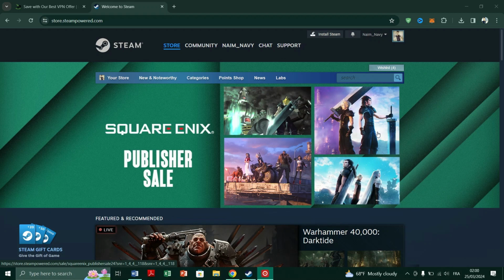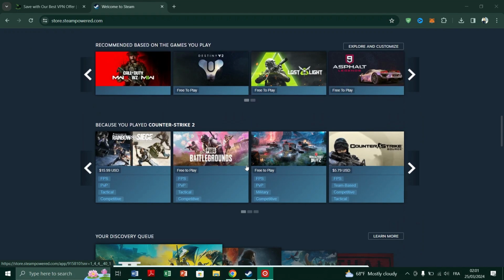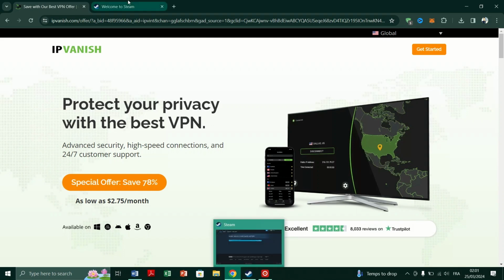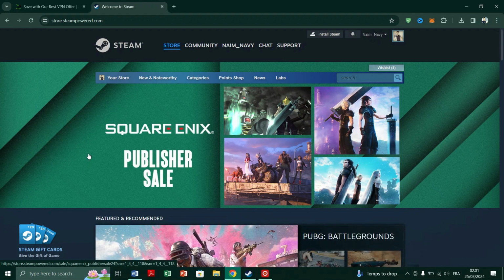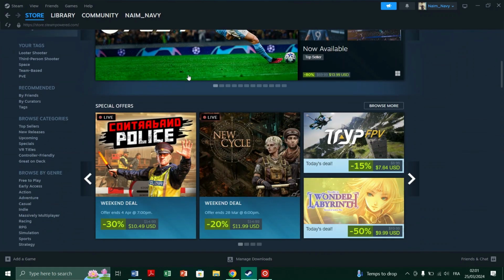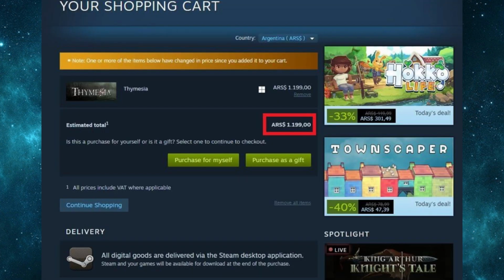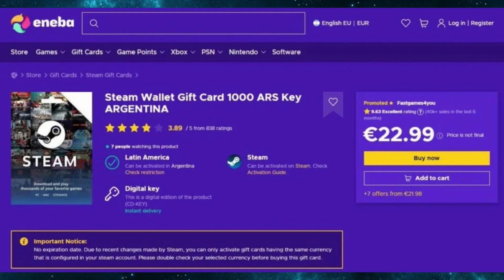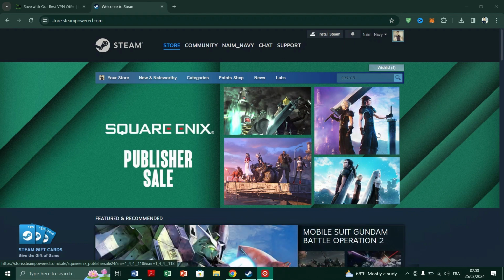How To Change Region on Steam (2024)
Want to access region-locked games or explore different pricing options on Steam? Changing your Steam region might be the solution you're looking for! In this step-by-step guide, we'll walk you through the process of changing your Steam region to unlock new gaming opportunities. From adjusting your account settings to navigating regional restrictions, we'll provide you with all the information you need to seamlessly switch regions and expand your gaming horizons.